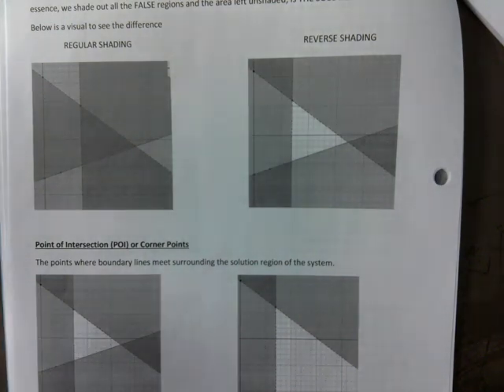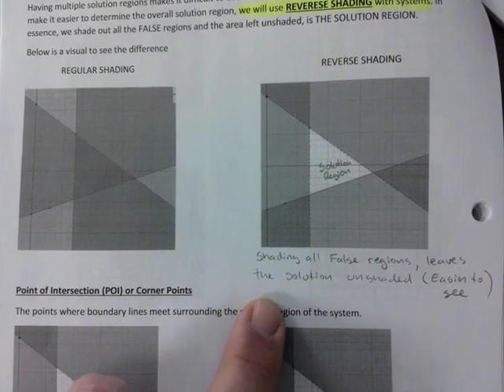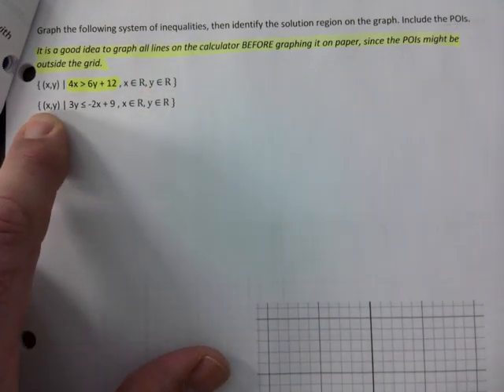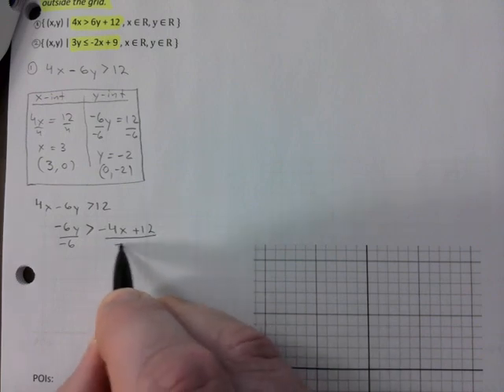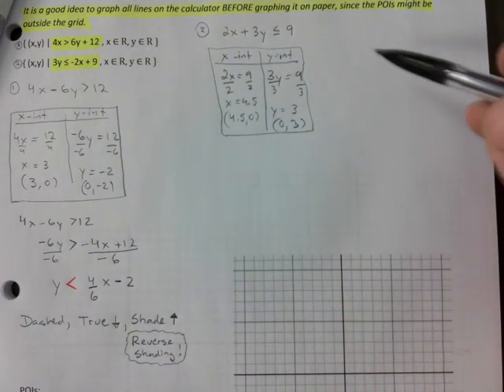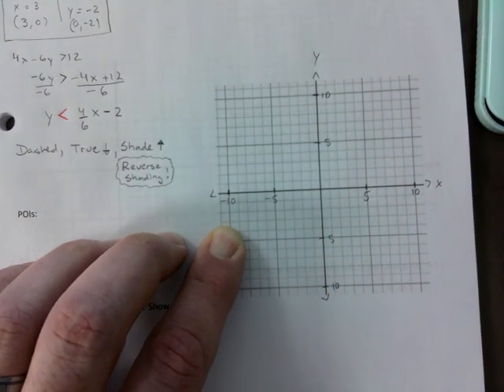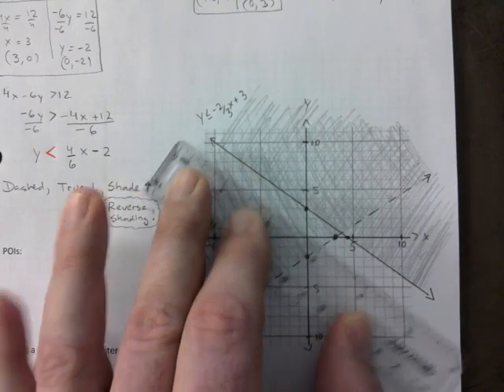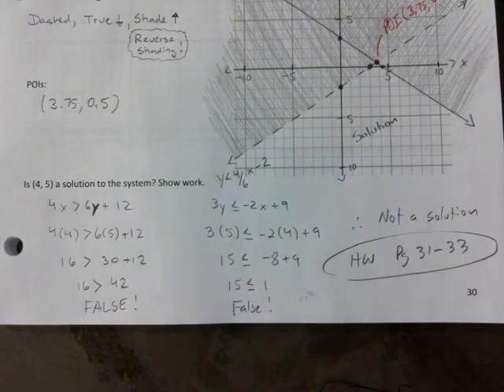APMPR3S CH 6 GRAPHING SYSTEMS OF IQS